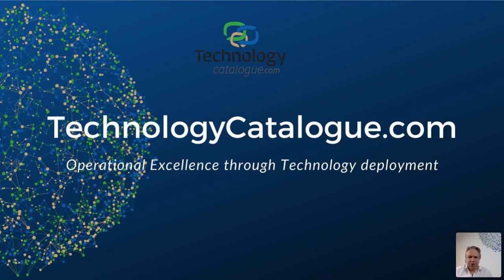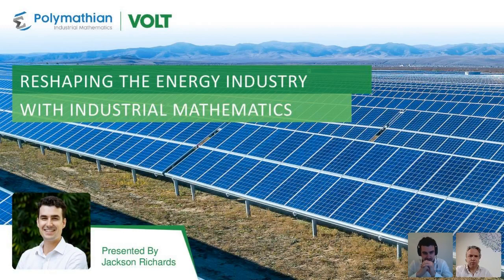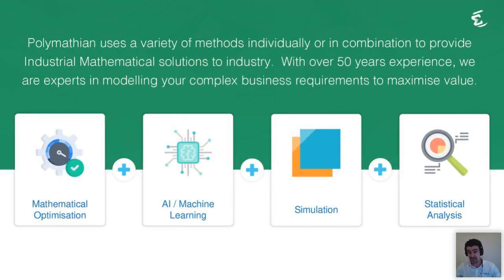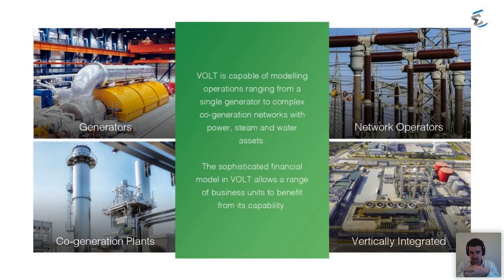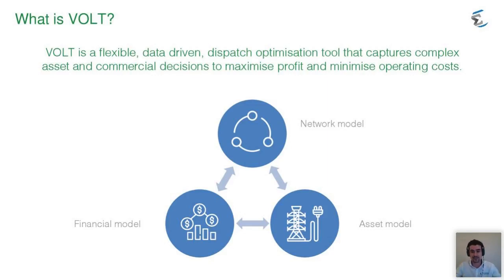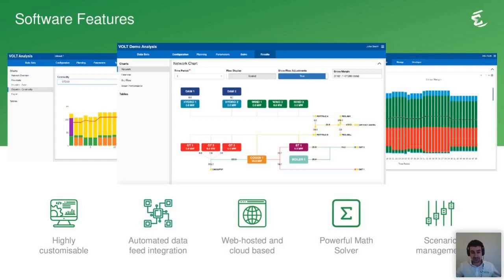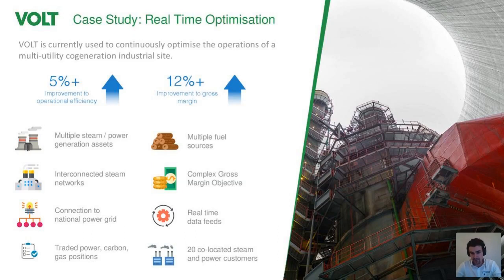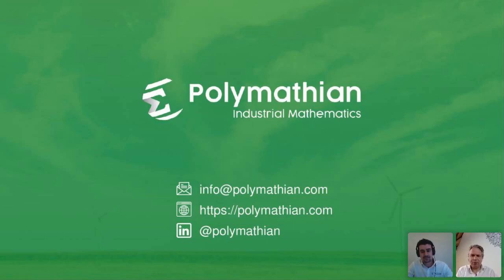Webinar | POLYMATHIAN: Transforming the Energy Industry with Industrial Mathematics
Rewatch it now! In this free webinar we will take a look on how Industrial Mathematics is reshaping the energy industry. Our special guest is Jackson Richards from Polymathian, an innovative industry with a very clear mission: Simplifying Complex Problems.

Polymathian is powered by state-of-the-art industrial mathematics.
From planning the operations of the largest mines in the world to scheduling sporting competitions, Polymathian has successfully helped businesses transform into industry leaders.

Would you like to be the next leader in your field of expertise? Then this is the one webinar you shouldn't miss!

What you'll learn:
What is Industrial Mathematics?
How can Industrial Mathematics empower the decision makers to transform the energy industry?
Case study: How a digital twin solution revolutionised the operations of a complex multi-asset power plant

​​​​Discover, Compare and Deploy Technology.

ABOUT TECHNOLOGYCATALOGUE.COM

Discover and deploy technological innovations. That’s what TechnologyCatalogue.com wants for companies. Finding innovative technologies that are right may seem like finding a needle in the haystack. And for technology suppliers, finding customers is difficult in times when thousands of new technologies are launched.

With almost 800 technologies and over 90,000 unique users of the platform, TechnologyCatalogue.com bridges the gap between end-users, suppliers and experts by providing an online platform that serves as a one-stop shop for technological innovations for the Energy Transition.

Aside from the global platform, TechnologyCatalogue.com also provides customized services for companies and industry organizations tailored according to their specific needs to get the technology deployed!

We understand what it takes to get technology deployed, including all change management aspects related to new ways of working. Over the years, we have facilitated more than 1,000 technology deployments for global and regional operators resulting in over $1 billion of value added.